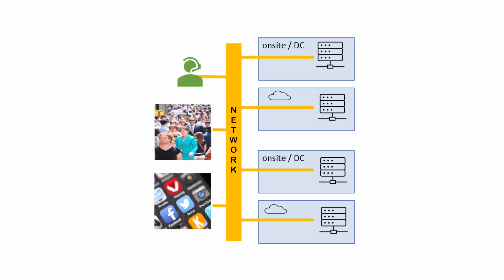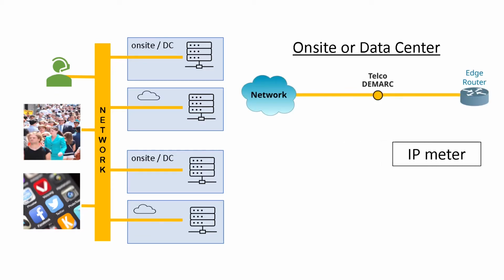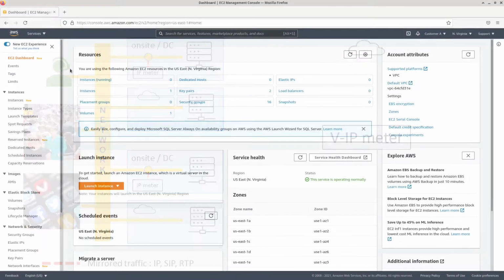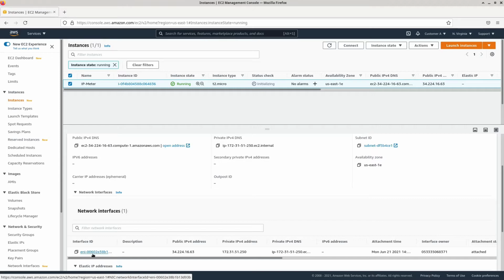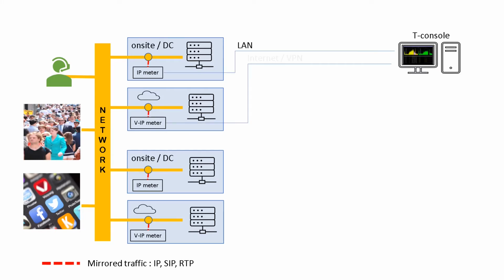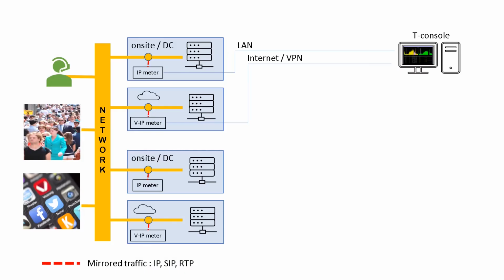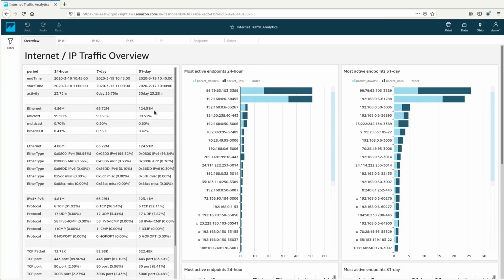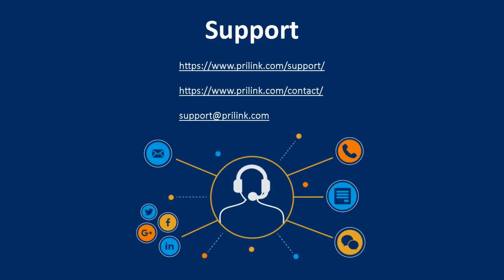Network Traffic Analytics setup for AWS contact centers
This video illustrates the steps to setup Network Traffic Analytics for contact centers inside AWS